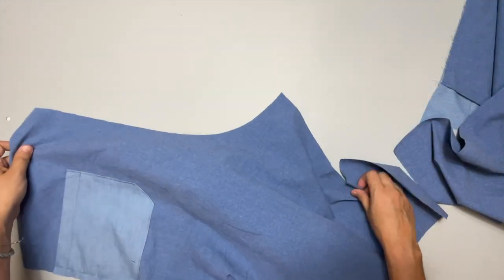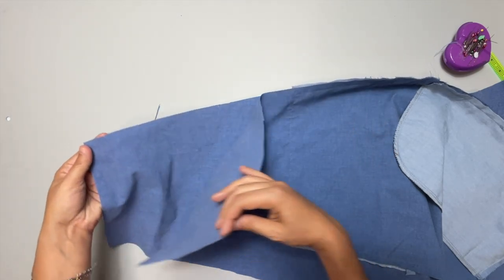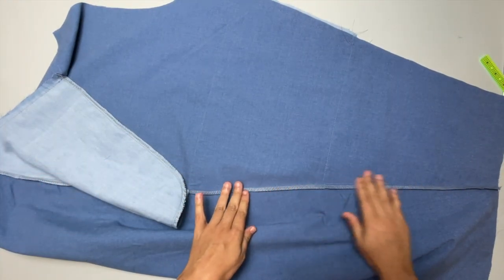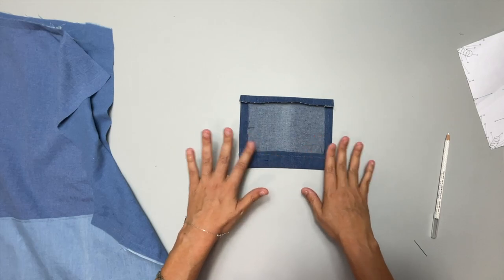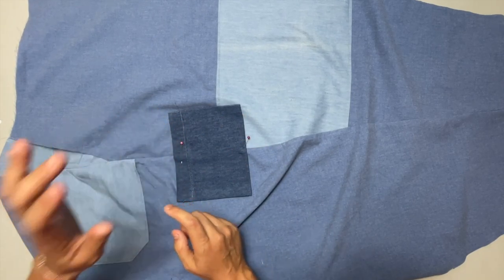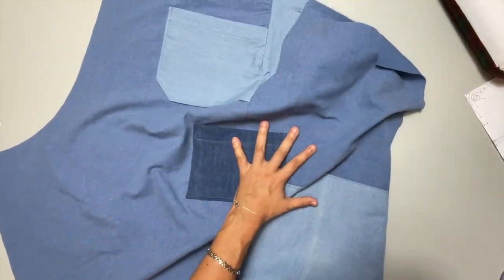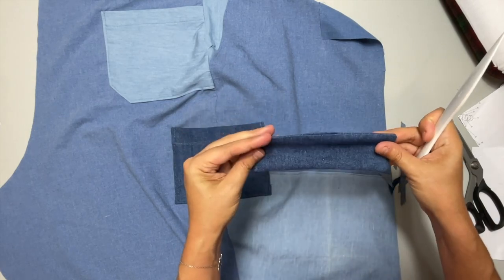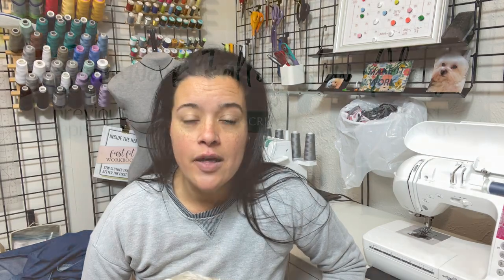How To Sew Seamwork Fallon Jogger Pants | Ep 2/4 | Side Seams & Cargo Pockets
Welcome to the Sew-Along for Seamwork Fallon! Throughout this series we will be sewing this unisex, woven jogger pants pattern together from start to finish.

In this video you'll learn:
• how to sew the side seams
• how to sew cargo pockets

• some rulers
• pens
• tailors clapper
• tailors ham

Chapters:
00:00 Introduction
00:17 Sew the Side Seams
02:06 Sew Cargo Pocket
02:45 Attach Cargo Pocket
04:29 Sew Cargo Pocket Tab
05:08 Attach Cargo Pocket Tab